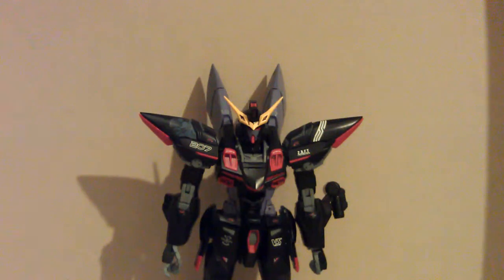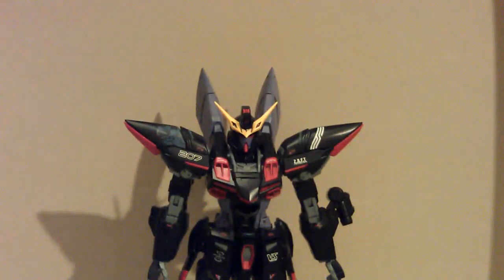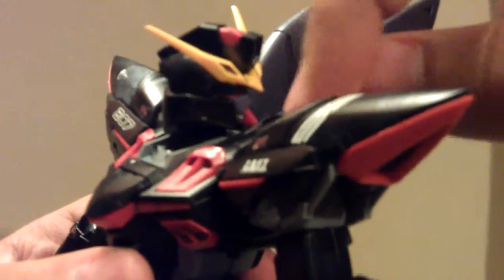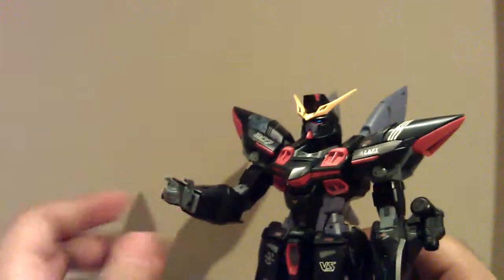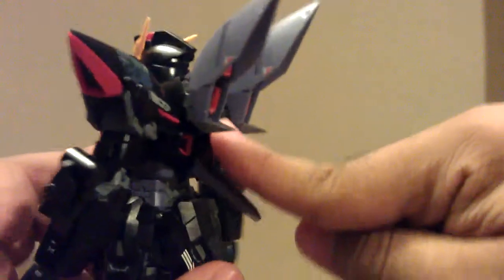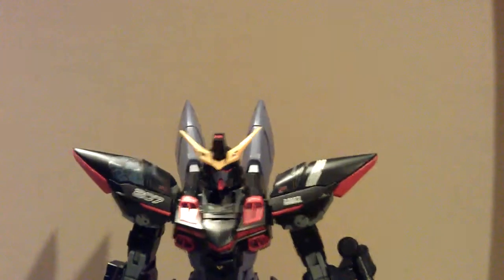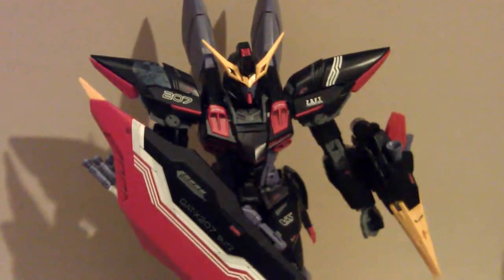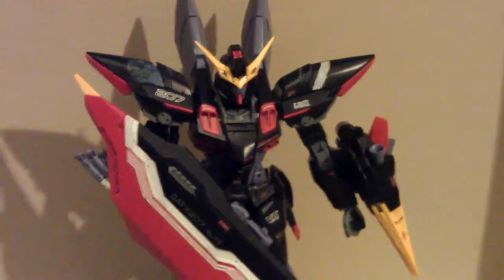YuseiDWheeler Reviews - MG 1/100 Blitz Gundam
Here is my full review (along with rambling) of the Master Grade Blitz Gundam from Gundam SEED. Overall, a good solid kit.